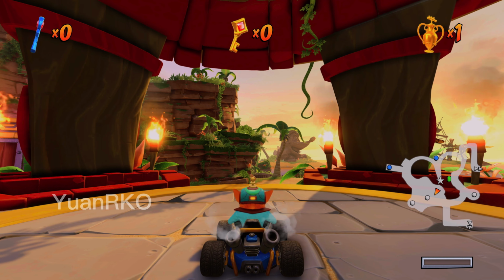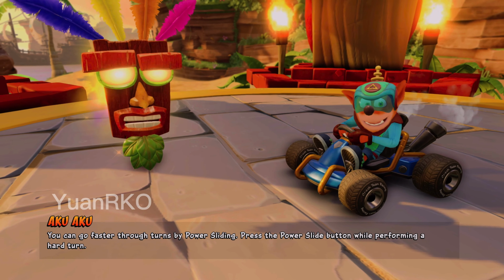《古惑狼赛车CTR》游玩体验第一场